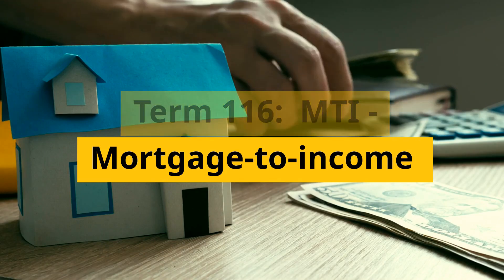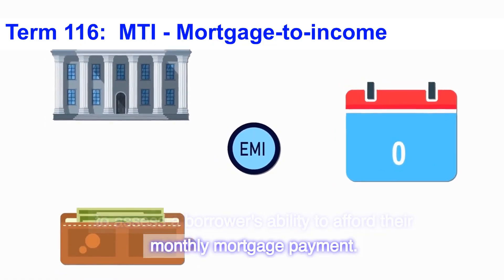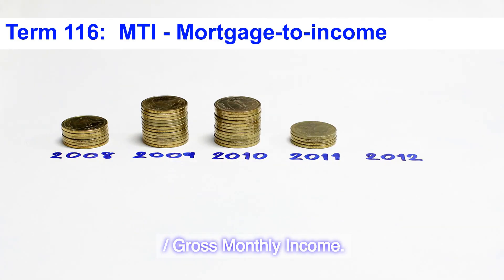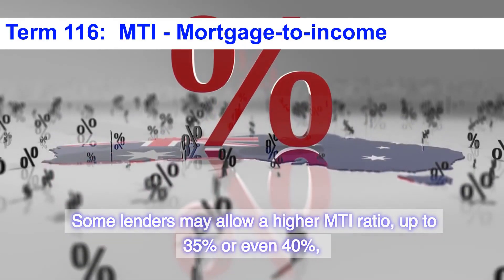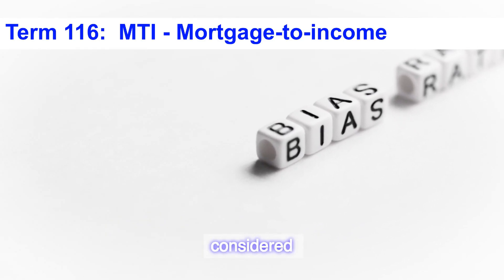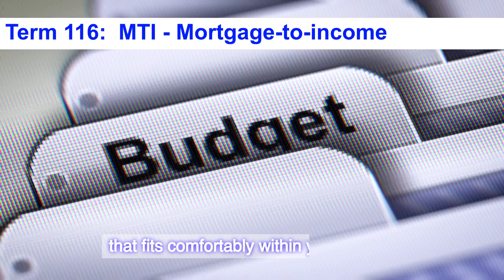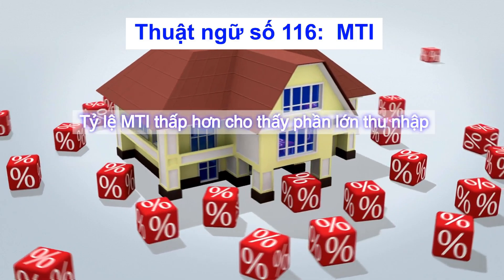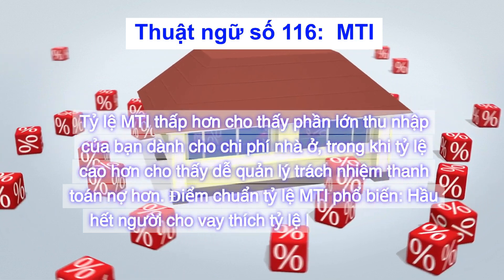Việt | California Real Estate Exam 2024 - Term Collection 1 - Term 116: MTI - Mortgage-to-income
California Real Estate Exam 2024
Term Collection 1
Term 116:
MTI - Mortgage-to-income
The mortgage-to-income (MTI) ratio is a metric used by lenders to assess a borrower's ability to afford their monthly mortgage payment. It compares your gross monthly income (pre-tax) to your estimated monthly mortgage payment. Formula: MTI Ratio = Monthly Mortgage Payment (including Principal, Interest, Taxes, and Insurance) / Gross Monthly Income. A lower MTI ratio indicates a larger portion of your income goes towards your housing expense, while a higher ratio suggests a more manageable burden. Common MTI Ratio Benchmarks: Most lenders prefer an MTI ratio of 25% or below. Some lenders may allow a higher MTI ratio, up to 35% or even 40%, depending on your credit score, down payment amount, and other financial qualifications. However, these scenarios are generally considered riskier for the borrower. Overall, the MTI ratio is a crucial factor considered during the mortgage approval process. It provides a starting point for lenders to assess your affordability for a mortgage. However, it's important to consider your overall financial situation and consult with a lender to determine a mortgage payment that fits comfortably within your budget.

[Việt]
Thuật ngữ số 116:
MTI - Tỷ lệ thế chấp trên thu nhập
Tỷ lệ thế chấp trên thu nhập (MTI) là chỉ số người cho vay sử dụng để đánh giá khả năng chi trả khoản nợ thế chấp hàng tháng người đi vay. Nó so sánh tổng thu nhập hàng tháng của bạn (trước thuế) với khoản thanh toán thế chấp hàng tháng ước tính của người vay. Công thức: Tỷ lệ MTI = Khoản thanh toán thế chấp hàng tháng (bao gồm tiền gốc, lãi, thuế và bảo hiểm) / Tổng thu nhập hàng tháng. Tỷ lệ MTI thấp hơn cho thấy phần lớn thu nhập của bạn dành cho chi phí nhà ở, trong khi tỷ lệ cao hơn cho thấy dễ quản lý trách nhiệm thanh toán nợ hơn. Điểm chuẩn tỷ lệ MTI phổ biến: Hầu hết người cho vay thích tỷ lệ MTI từ 25% trở xuống. Một số người cho vay có thể cho phép tỷ lệ MTI cao hơn, lên tới 35% hoặc thậm chí 40%, tùy thuộc vào điểm tín dụng, số tiền trả trước và các tiêu chuẩn tài chính khác của bạn. Tuy nhiên, những kịch bản này thường được coi là rủi ro hơn đối với người đi vay. Nhìn chung, tỷ lệ MTI là một yếu tố quan trọng được xem xét trong quá trình phê duyệt thế chấp. Nó cung cấp điểm khởi đầu để người cho vay đánh giá khả năng chi trả của bạn đối với khoản thế chấp. Tuy nhiên, điều quan trọng là phải xem xét tình hình tài chính tổng thể của bạn và tham khảo ý kiến ​​của người cho vay để xác định khoản thanh toán thế chấp phù hợp với ngân sách của bạn.